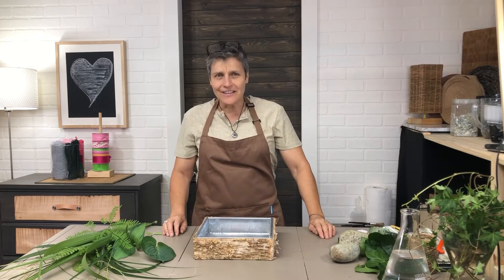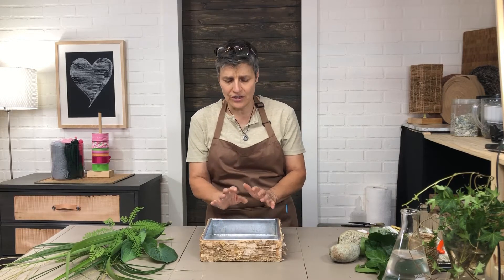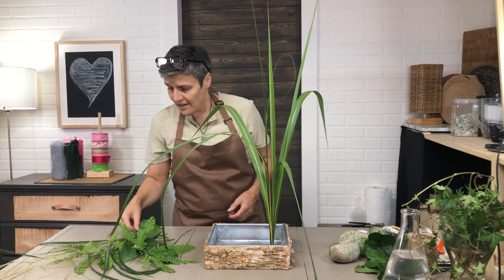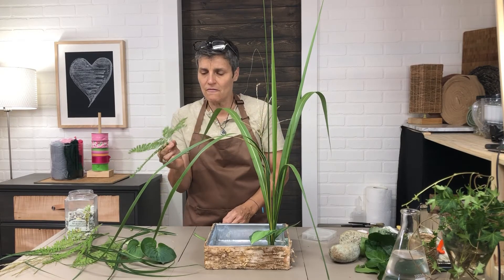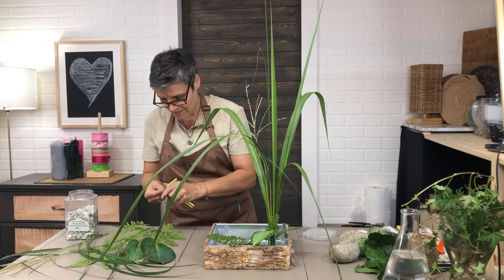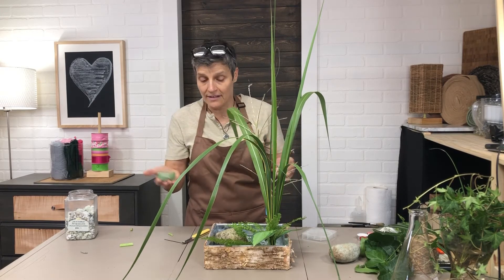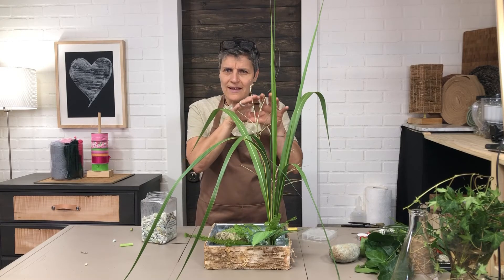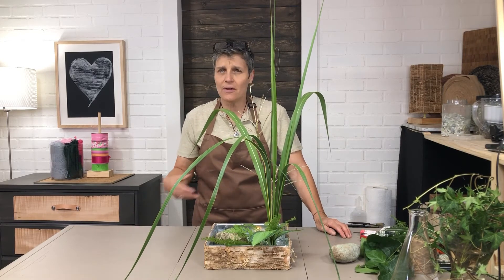How to make a Floral Design Tabletop Water Feature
There is something relaxing about water and a tabletop water feature provides not only that but it is also  a very attractive decoration. Watch how Elke uses water, grasses and some candles to create a very different, relaxing arrangement.